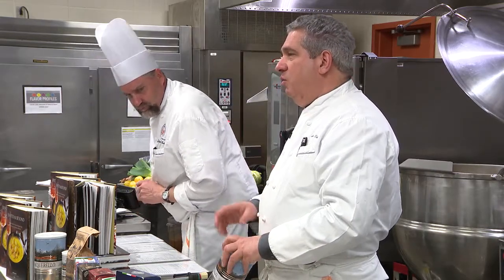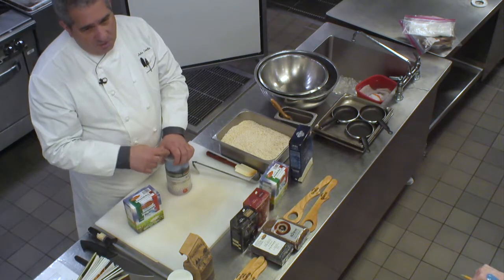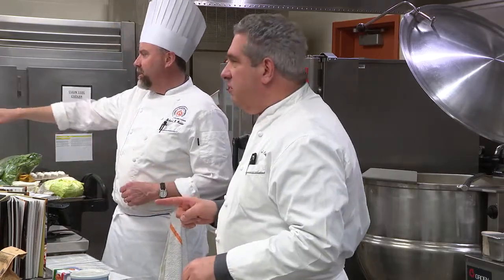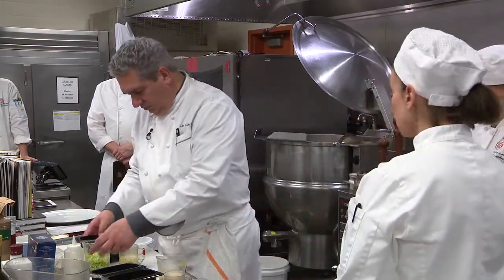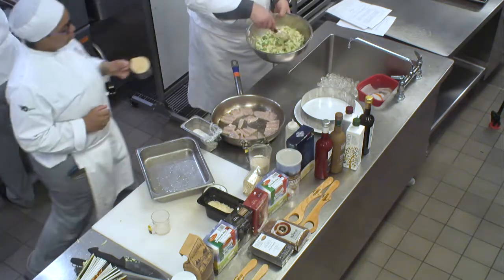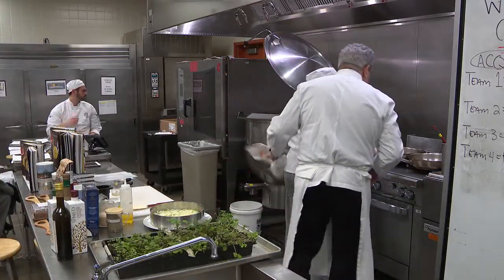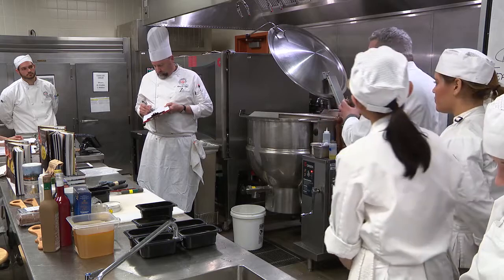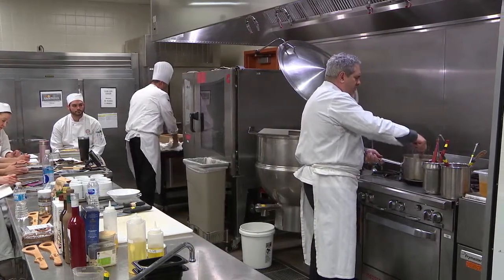Flavors of Italy with Chef John Coletta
Co-Founder and restaurant consultant for the of Quartino Ristorante & Wine Bar, John preserves the authenticity of regional Italian cuisine, through honed culinary techniques and authentic Italian ingredients. His enduring culinary philosophy is true-to-life: Prepare Italian food, with Italian passion. He is also the coach for the U.S. National team (the American Culinary Federation's Culinary Team USA, which will compete in the so-called Culinary Olympics in Germany in 2020.  Chef Coletta recently spent the afternoon in the COD kitchens with the Spring Culinology class for Elements of Taste and Flavor.  He made, along with the assistance of our COD students, four rice dishes: appetizer, soup, salad, and risotto entrée.